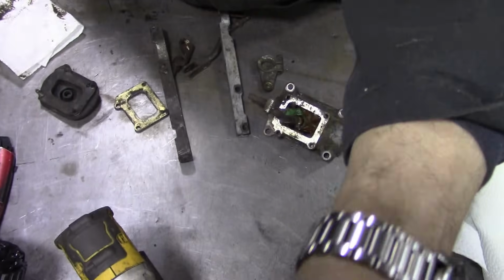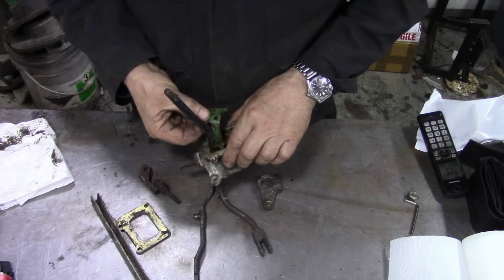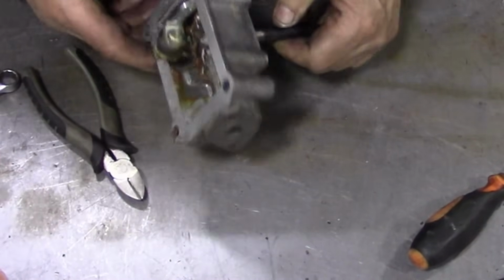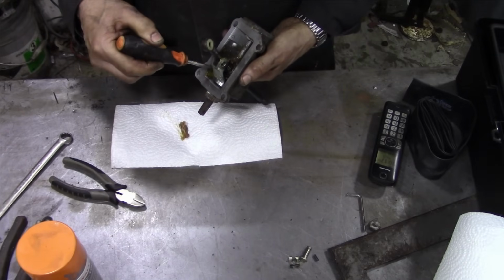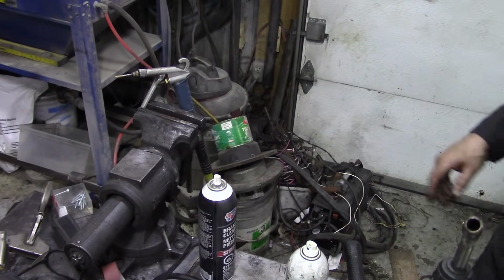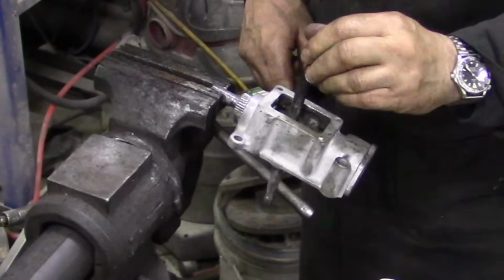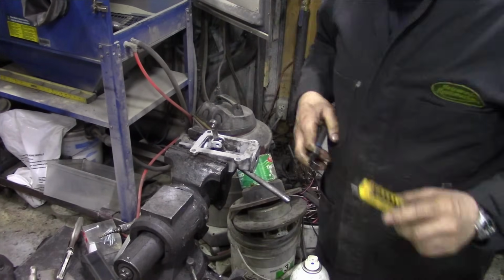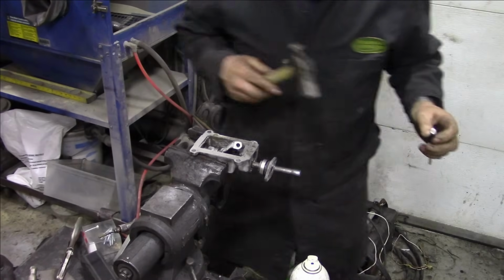Difflock high low linkage overhaul part 1